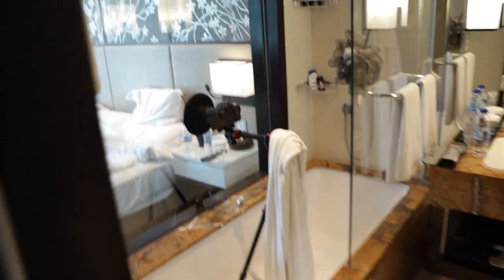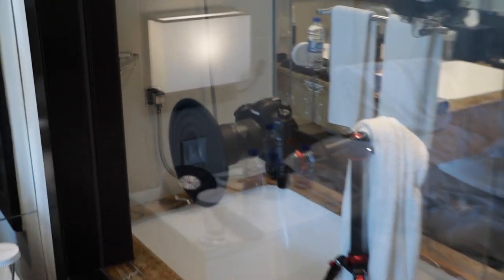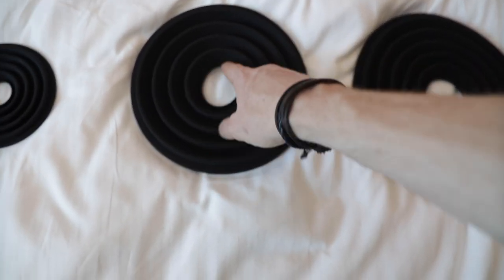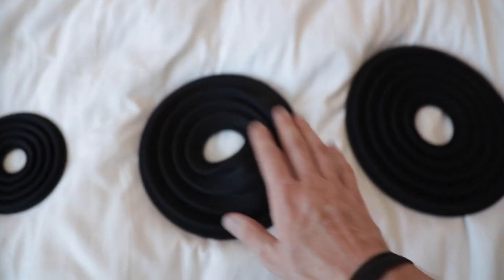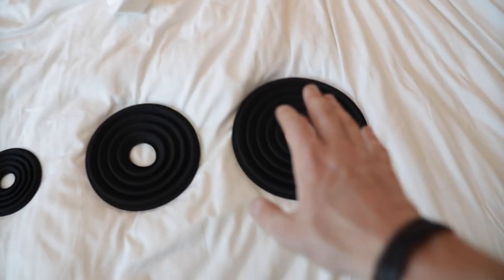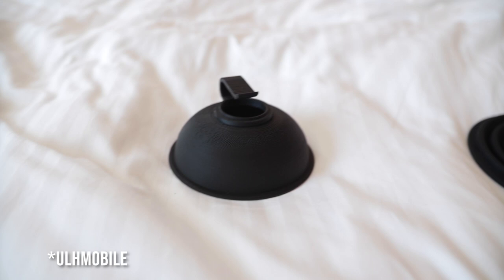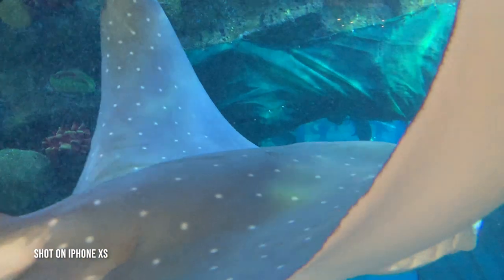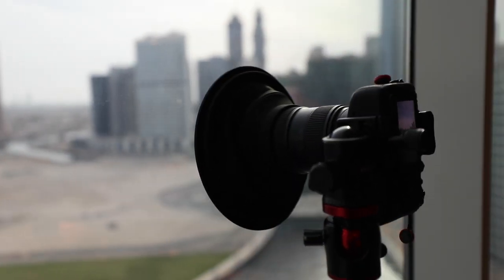ULH 2.0 Announcement - Dubai 2019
Back in May I jumped on a plane and flew out to Dubai to start producing content for the two new products that I'm adding to the ULH lineup.

The Kickstarter goes live in early September. Be sure to sign up to get notified in time to scoop up an Ultra Bird reward!